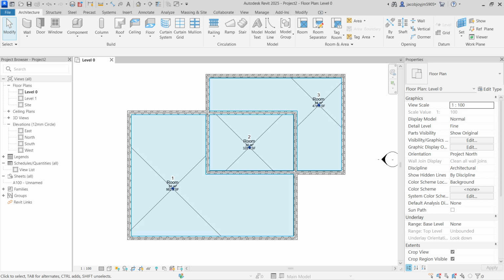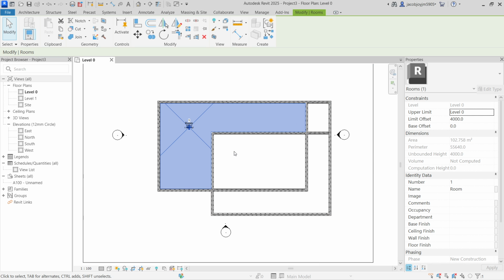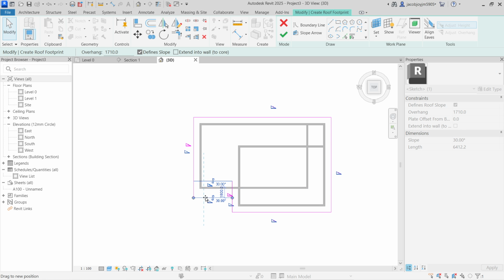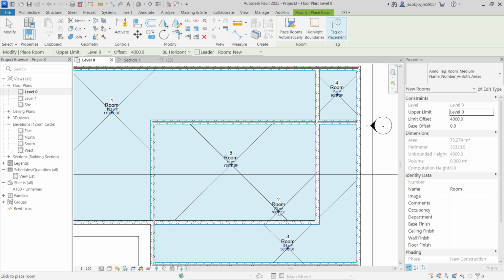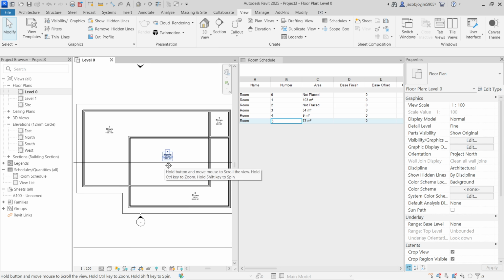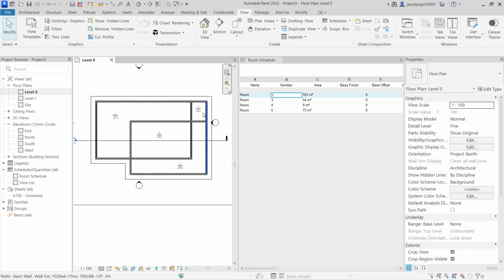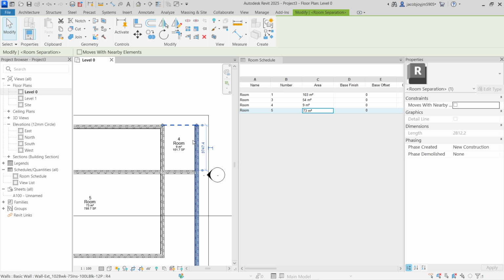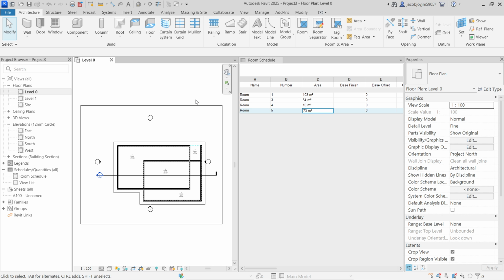Revit Class: Delete Duplicated Rooms in Revit.